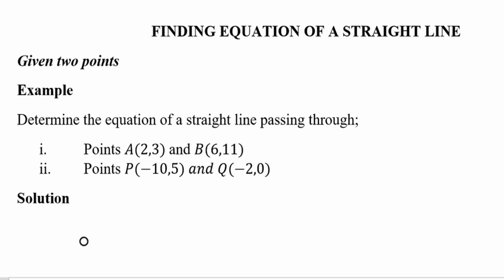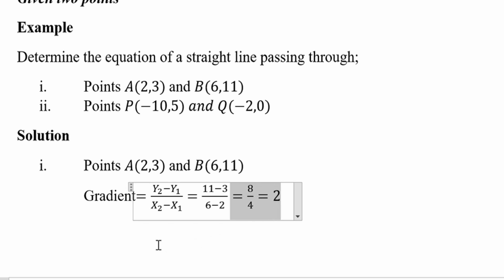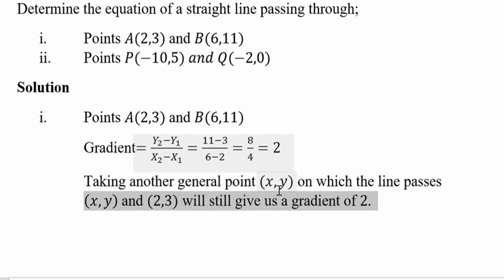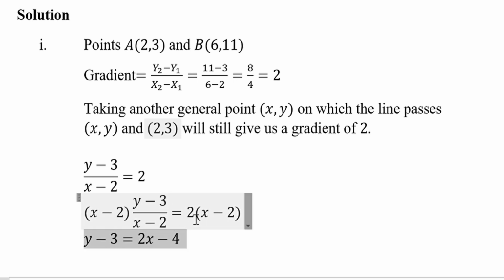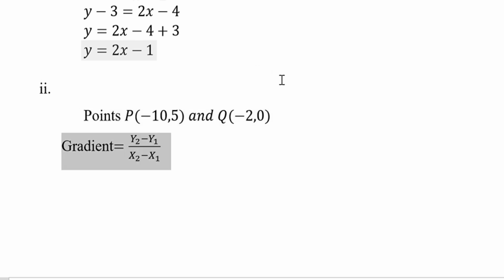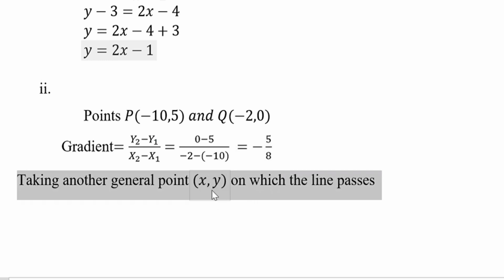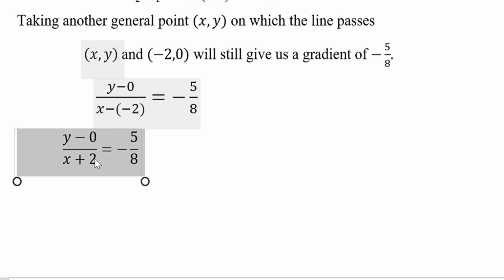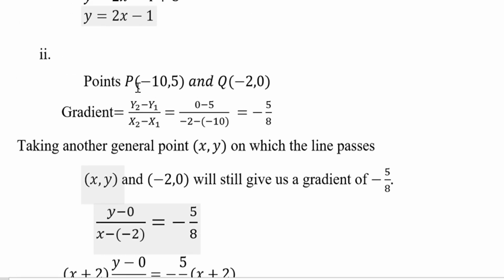EQUATION OF A STRAIGHT LINE GIVEN TWO POINTS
How to find the equation of a straight line given two points on which the line passes